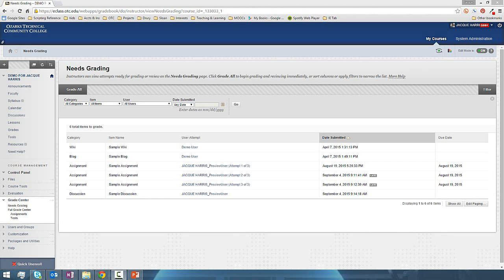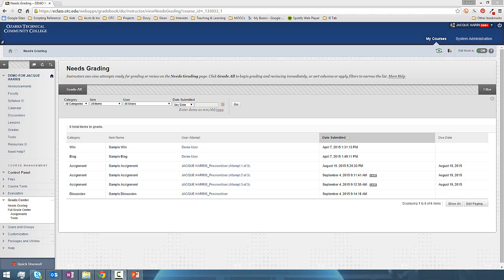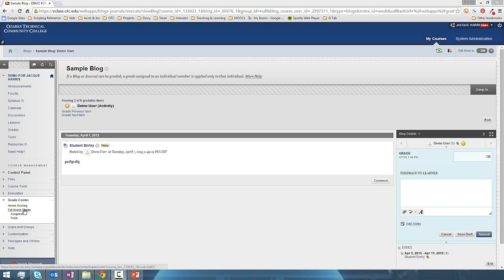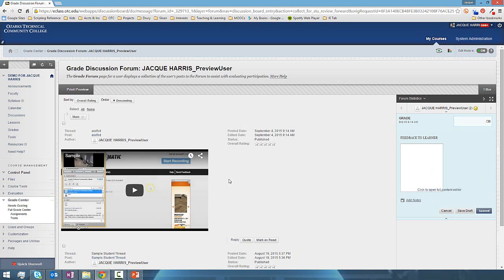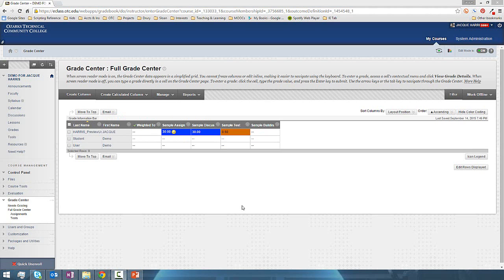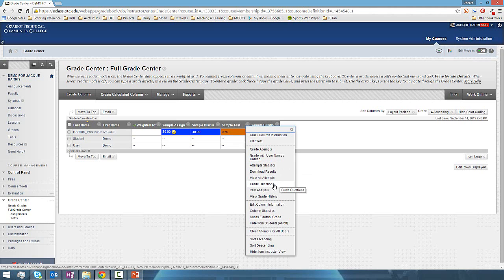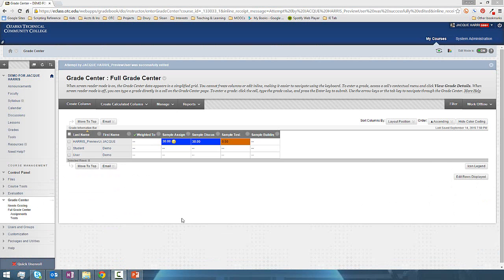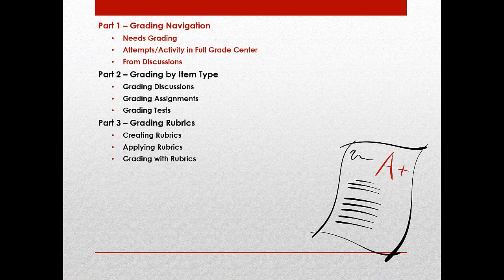Grading In Blackboard - Part 1: Navigation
This video demonstrates how to access student work for grading from the Needs Grading screen, Full Grad Center, and Discussions in Blackboard Learn 9.1 April 2014 Release